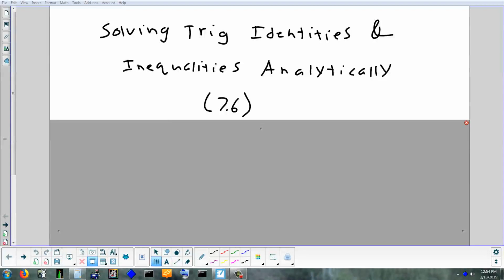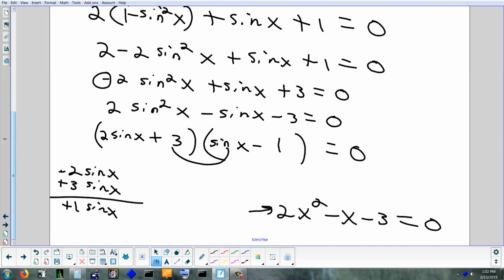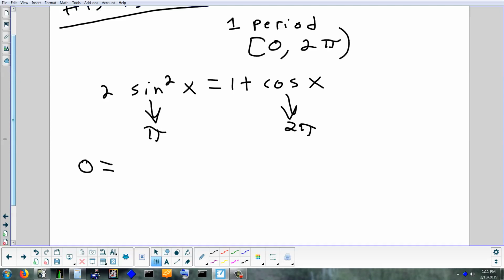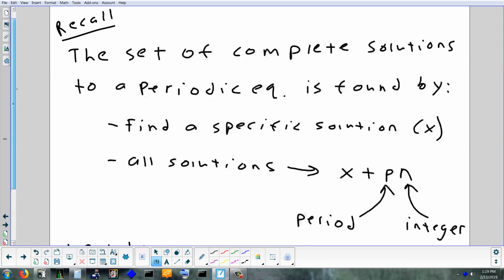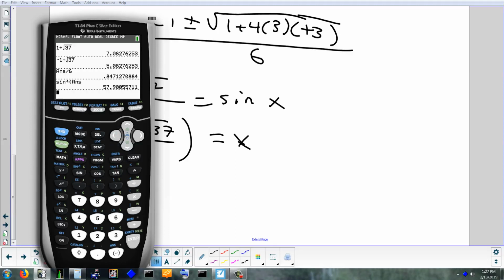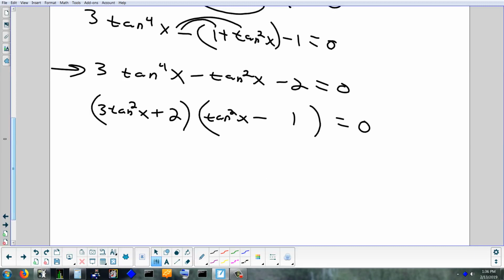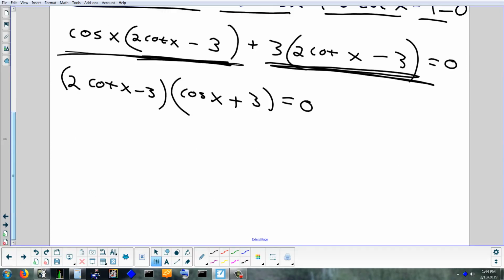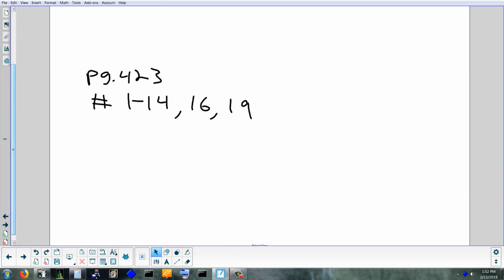7.6 Solving Trigonometric Equations Using Algebra 2-13-19